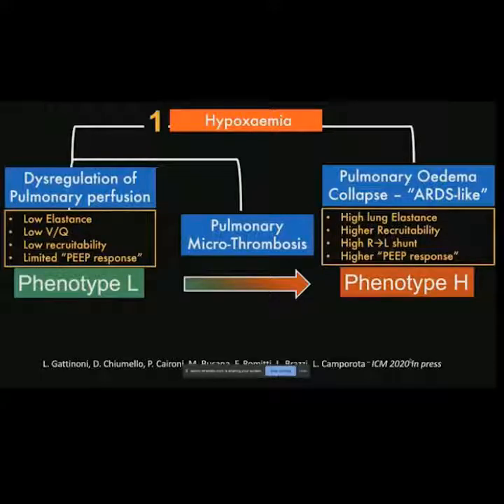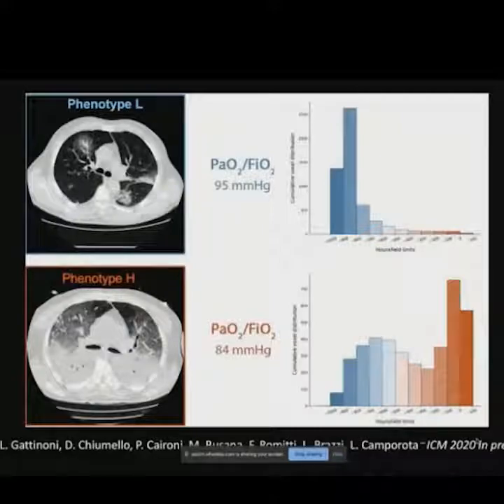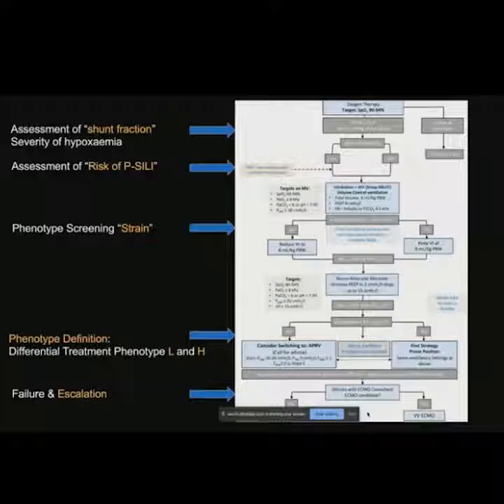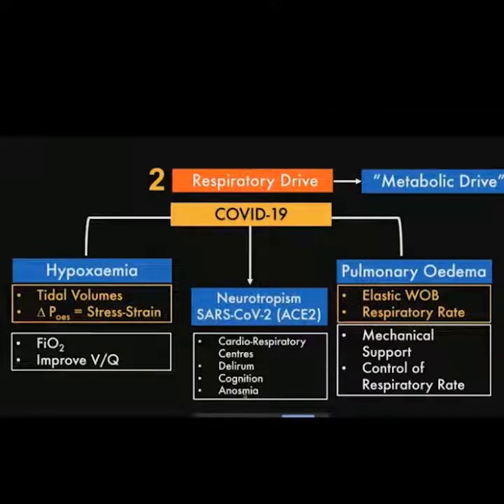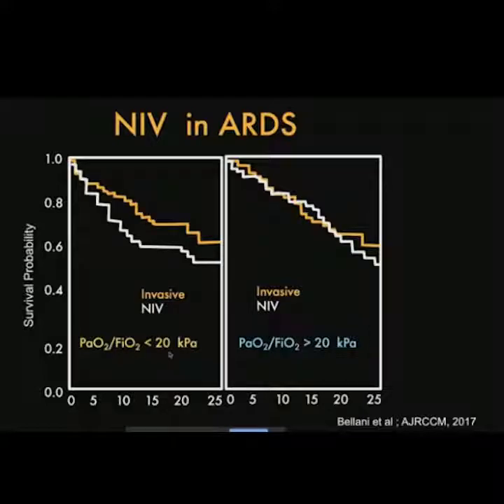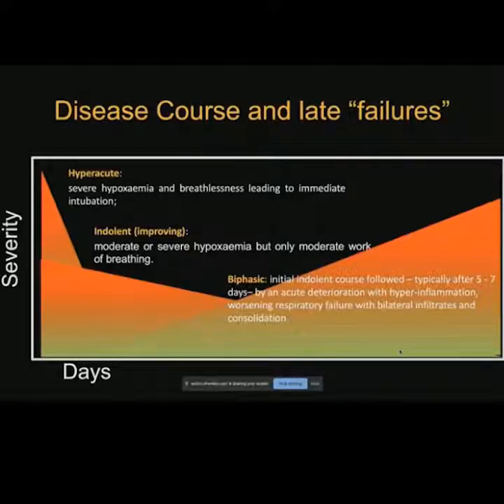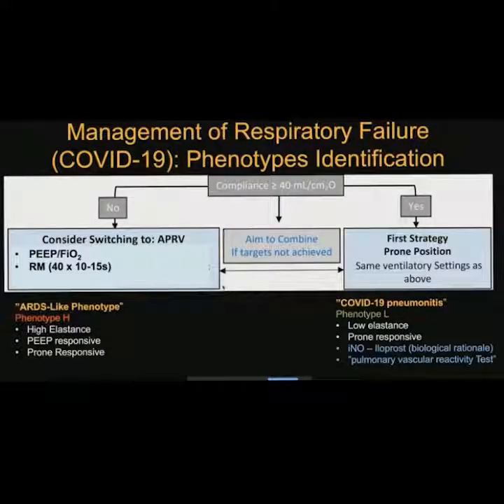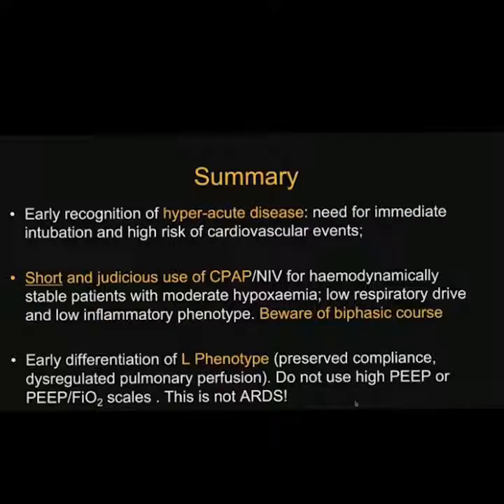How to ventilate COVID19 patients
A summary based on England society of critical care medicine. I discuss the various spectrum of COVID19 disease including understanding type L and Type H COVID19 patients and how to manage the ventilation.